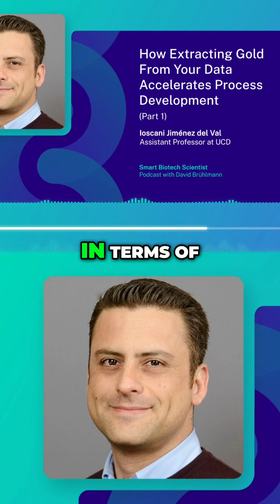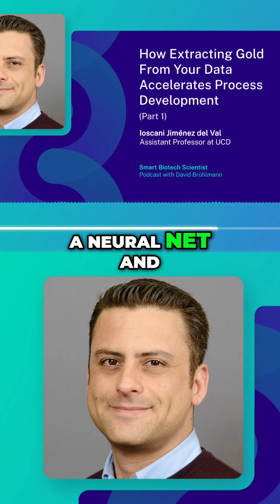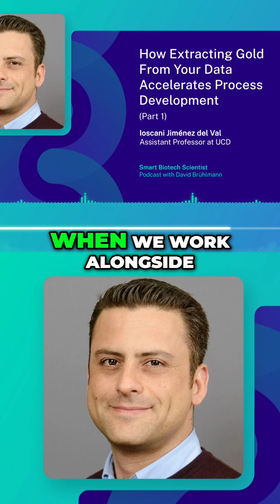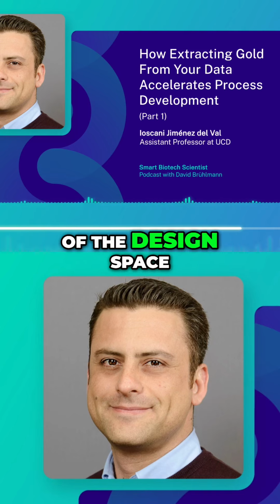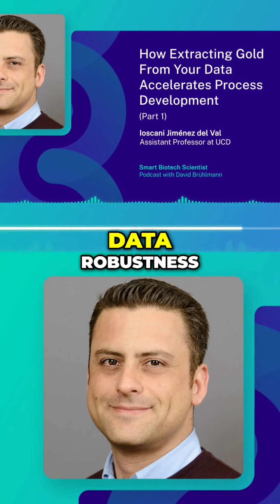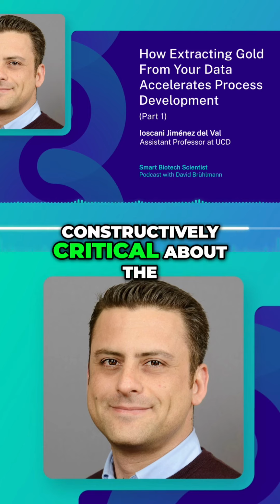Unveiling Model Strengths: Data Quality and Assumptions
Smart Biotech Scientist

The Go-to Podcast for Biotech Scientists Who Want to Master Bioprocessing
Do you want to simplify bioprocessing so that you can scale with confidence and reduce time to market?

Are you sick of feeling overwhelmed by the complexity and guesswork of biologics drug development?

Do you wish you had more time to enjoy the beauty of science, without worrying about failing your cell culture process development and commercialization?

There’s a way to simplify and streamline so you can remove complexity, skip trials and errors, deliver without delay your groundbreaking therapy to clinics and market, and still enjoy every single step it.

Learn how I and many industry experts did it.

In this podcast, you will learn:
🔵 How to actually enjoy doing all this
🔵 How to develop bioprocesses with peace of mind
🔵 How to master biologics drug development
🔵 How to deliver your life-transforming therapy to clinics and market fast and efficiently

Hey, I’m David Brühlmann, biotech entrepreneur and consultant, international technology transfer expert, and innovation coach. I’ve been there. And guess what, science may give you headaches, but biologics drug development should not.

-  David Brühlmann – Biotech Entrepreneur & Cell Culture Technology Innovation Aficionado

📲 Enhance your bioprocess development strategy! Schedule your free assessment to propel your success